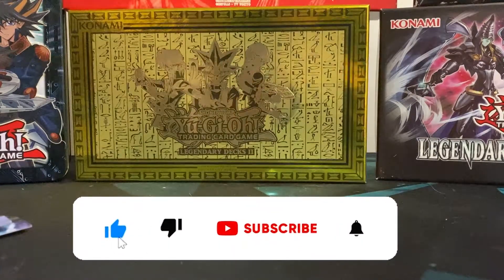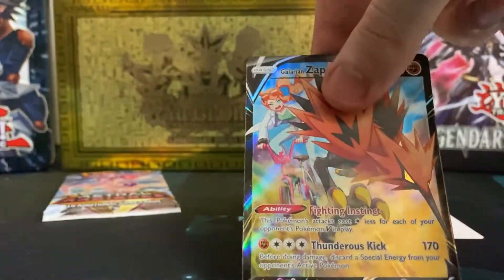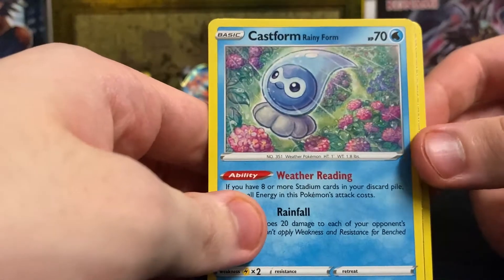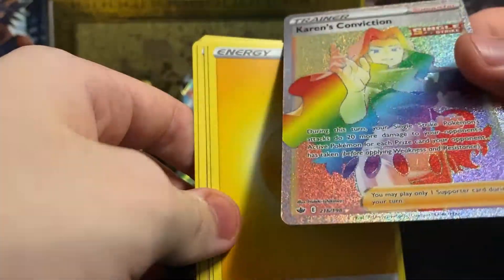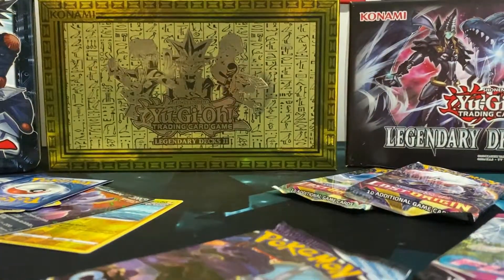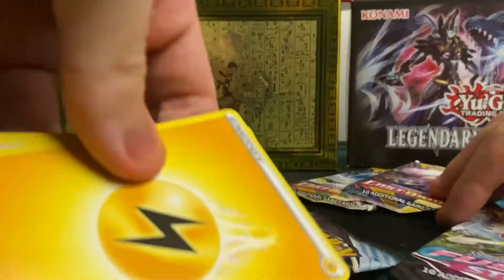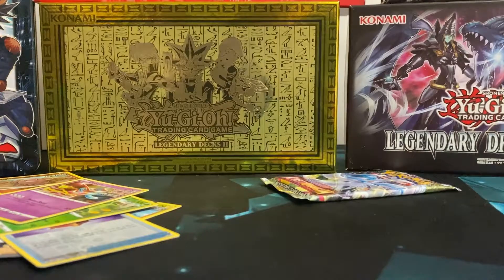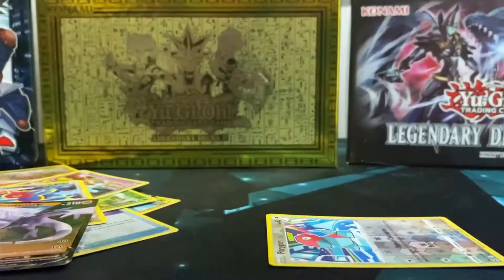Pulled Fire!! | Pokemon Random Packs and Lost Origin Tin Unboxing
TIME STAMPS-
00:00 - Intro
01:02 - Astral Radiant Packs
04:10 - Chilling Reign Packs
10:58 - Lost Origin Tin Opening
18:50 - Outro